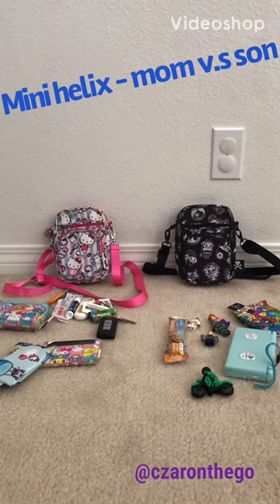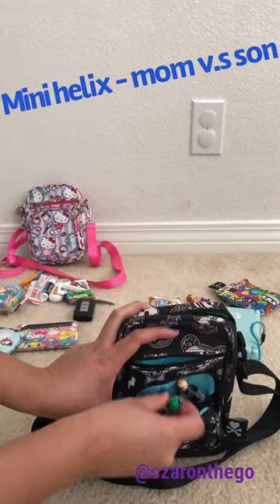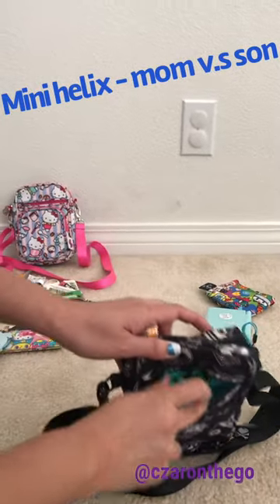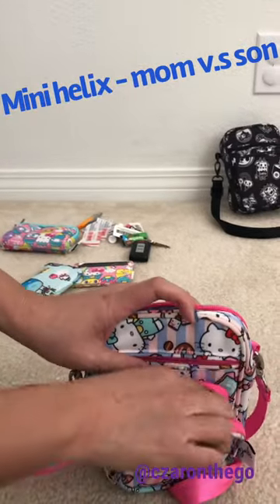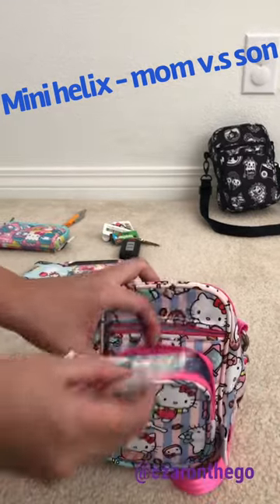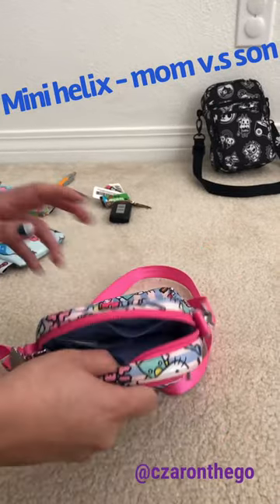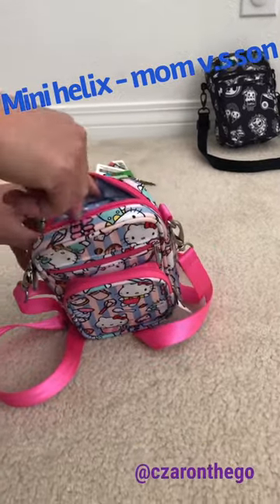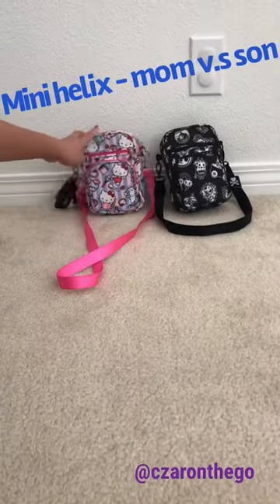Updated Jujube Mini Helix Mom v.s. Son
Hi! I'll love to share our love for the mini helix in our family - how mommy packs versus how my 9 years old son packs. Such a versatile bag! We love it out and about!